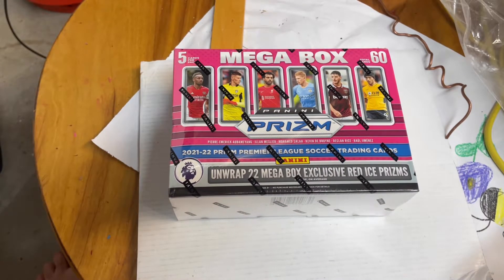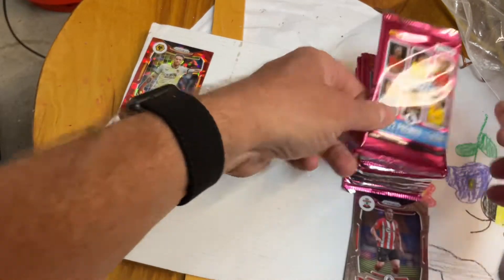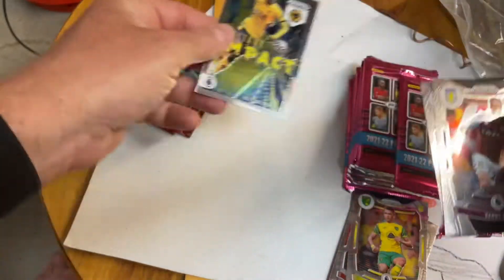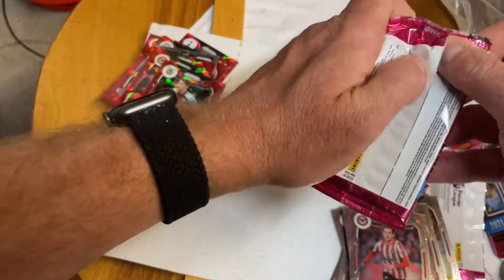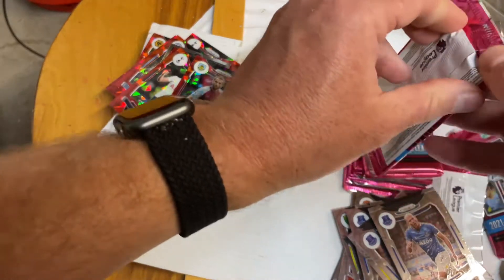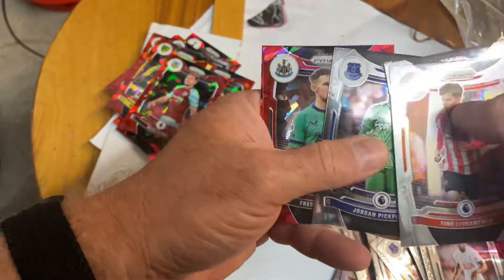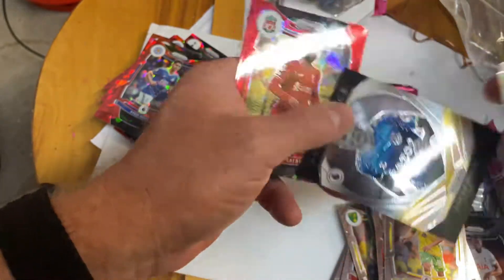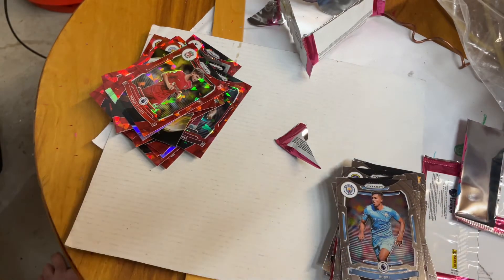Panini Prizm Soccer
Panini Prizm Soccer retail box.   Did I get anything good?